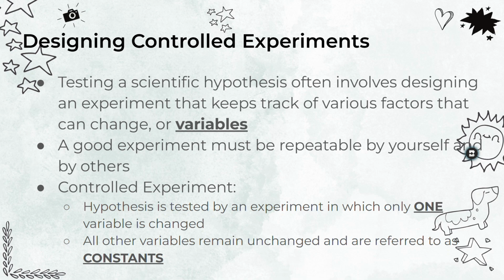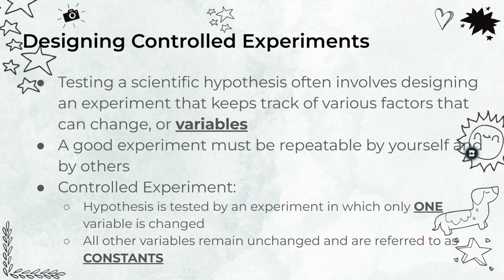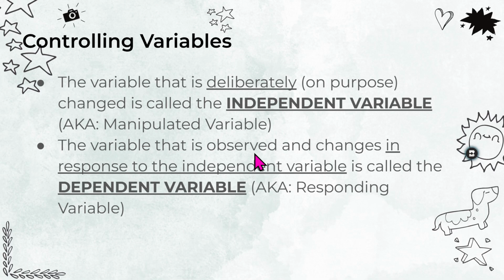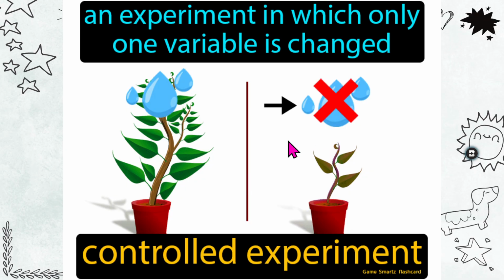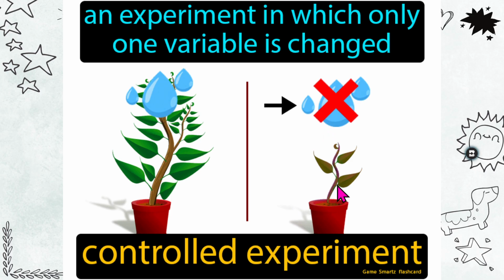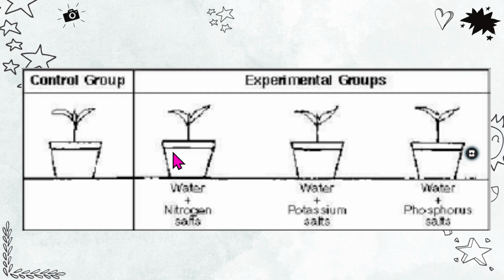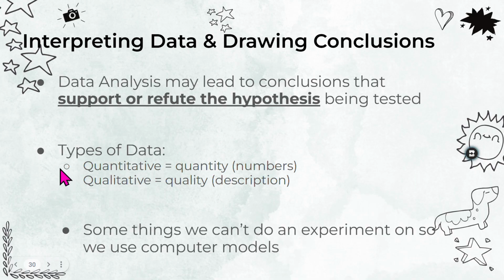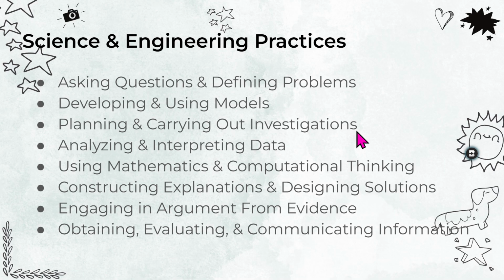Unit 1, Lecture 2 Variables